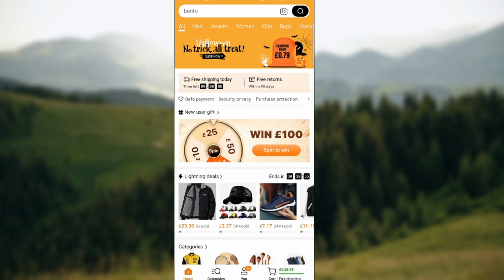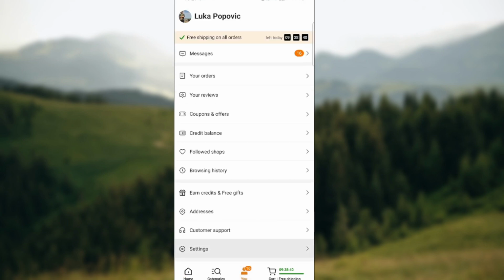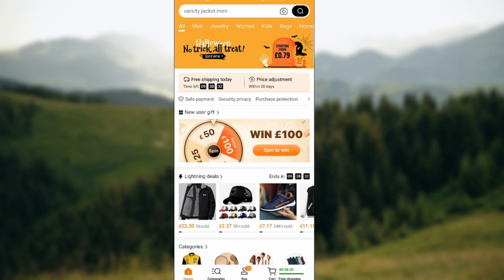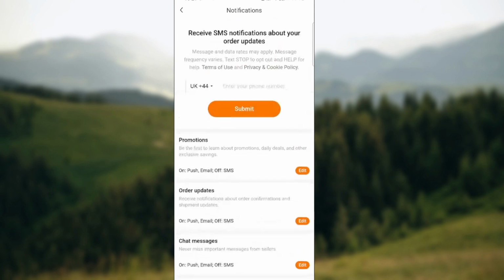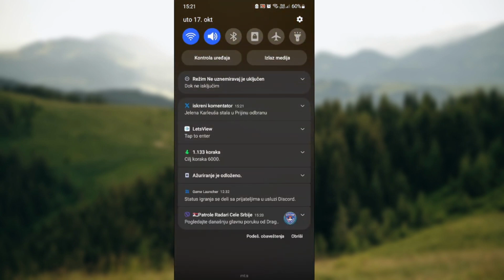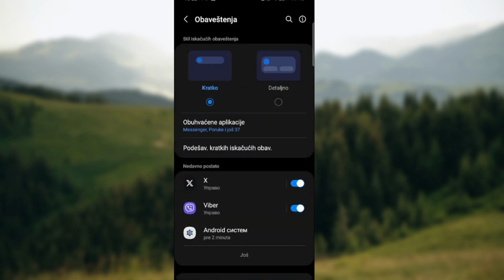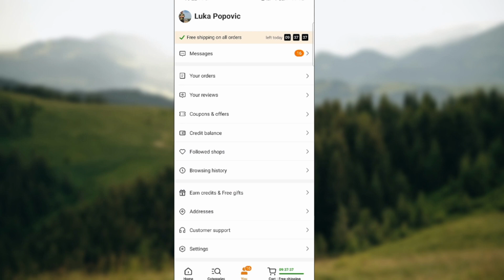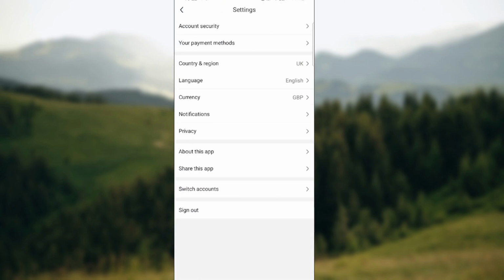How To Turn Off Notifications On Temu (Quick Tutorial)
Today we talk about How To Turn Off Notifications On Temu, so stay until the end of the video to see the full explanation.